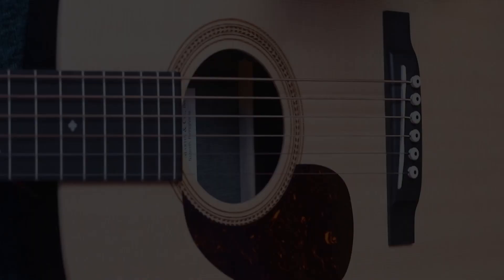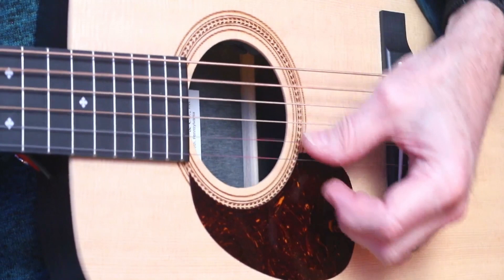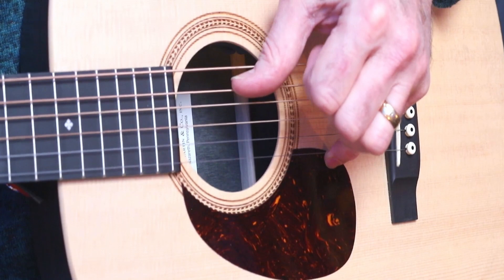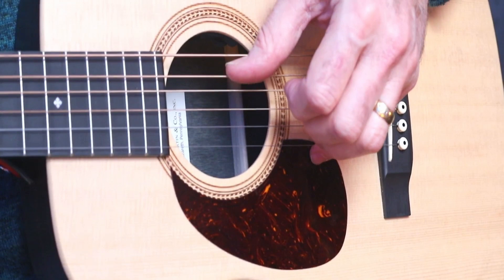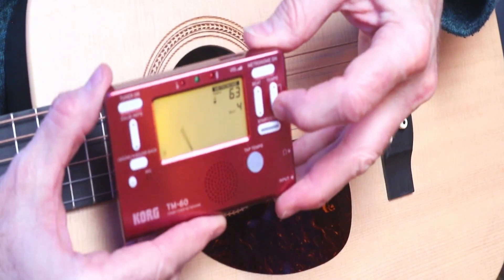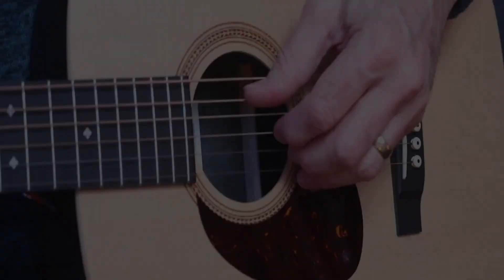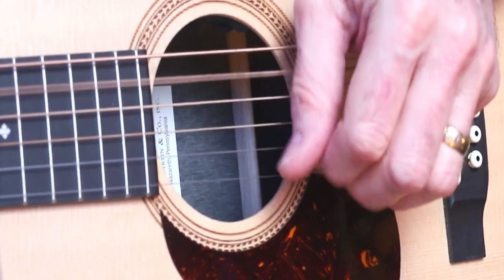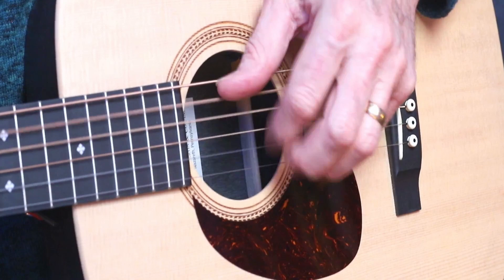Want to play like Mark Knopfler | You need this FRAILING TECHNIQUE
Hi Everyone,

A viewer recently asked for a more in depth look at how Mark Knopfler does his frailing technique on the guitar.

I have put this video together to look at how this is done. Hope you enjoy it and can get something out of it to use in your playing.

Keep practising!

Phil